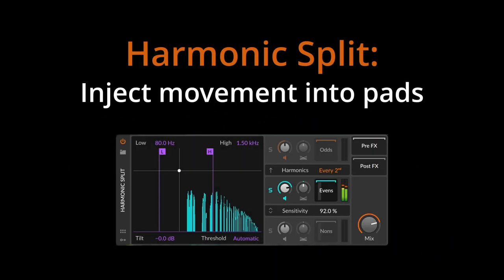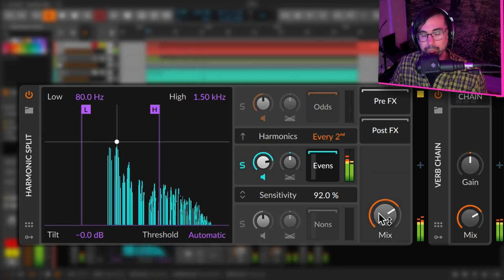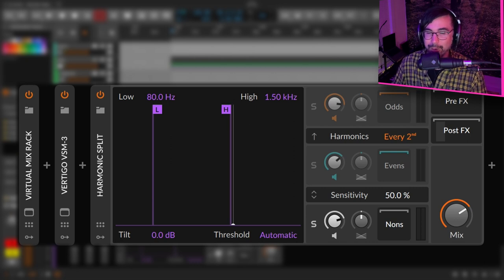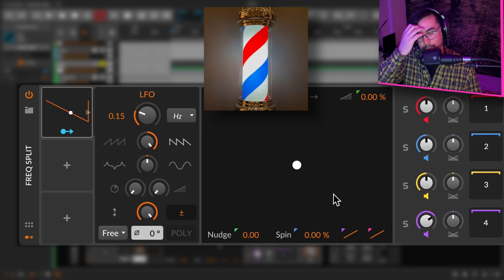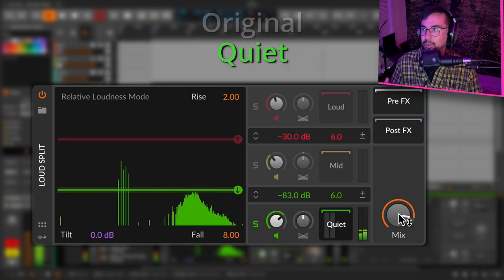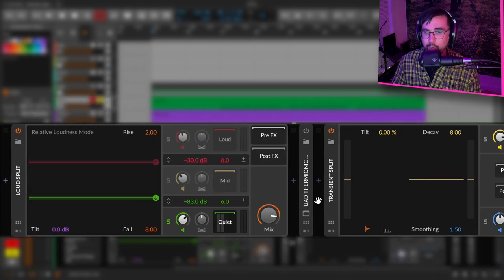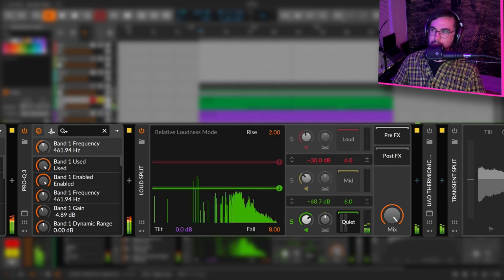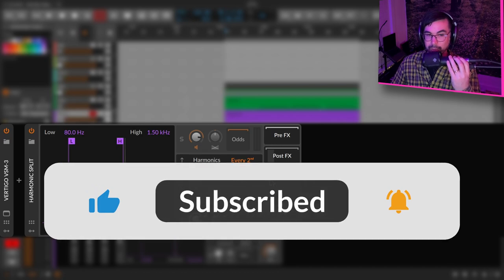[Bitwig Spectral Suite] - 6 Simple Ideas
Spectral Suite is really easy to learn and fun to use if you start with the basics. If you have any other fun ideas you’d like to share, comment them below!

0:00 - 1. Harmonic Split : Pads
0:27 - Quickest way to learn
2:23 - 2. Harmonic Split: Beats
3:48 - On / Off Comparison
4:31 - 3. Freq Split: Bass Phaser
5:39 - Using an LFO Modulator
7:42 - 4. Loud Split: EP Detail
9:08 - On / Off Comparison
10:43 - 5. Transient Split + Loud Split
12:01 - On / Off Comparison
12:28 - 6. Loud Split - Automating Threshold
13:43 - All ON / All OFF
14:38 - Conclusion / Summary

💜 Join our Friendly Community:
📺 Twitch (Thursdays 9pm Eastern Time)